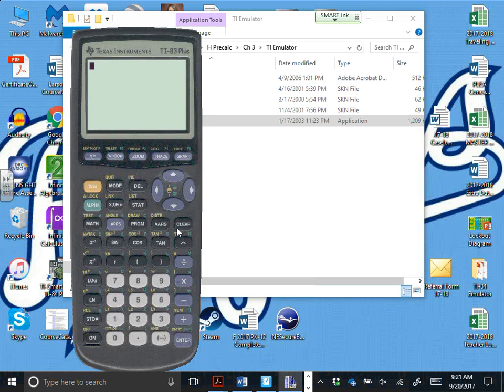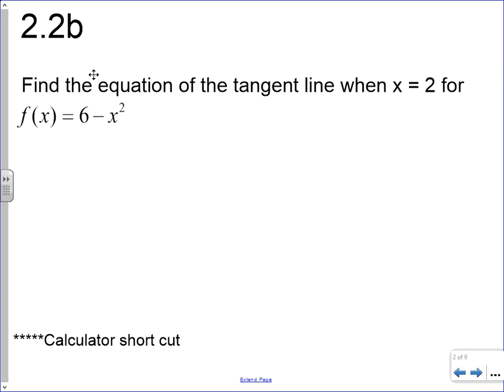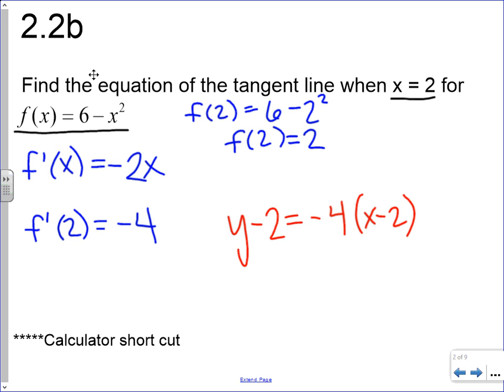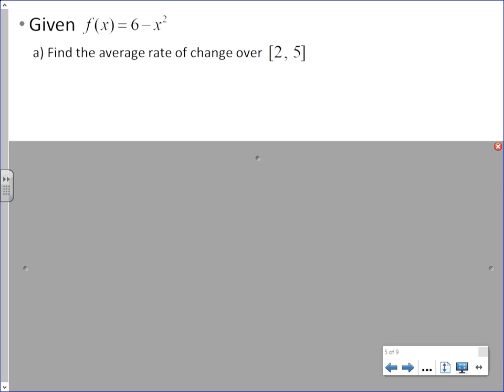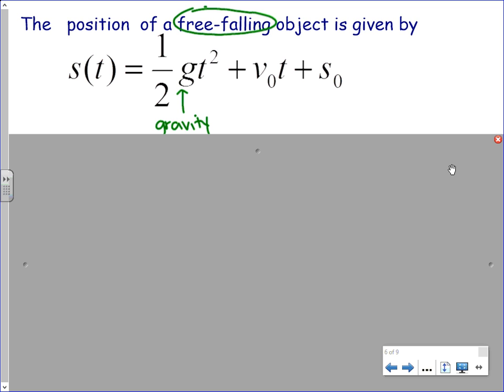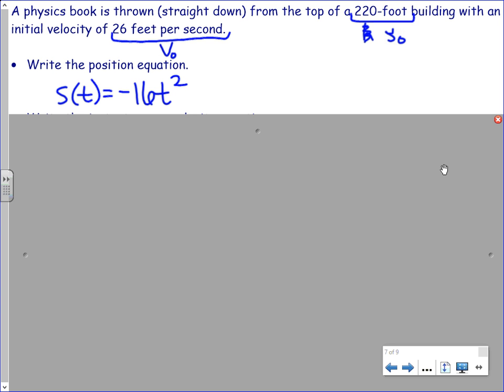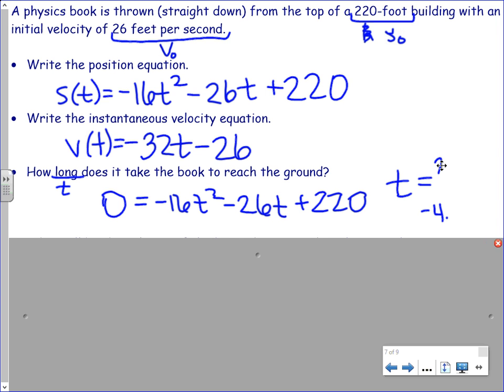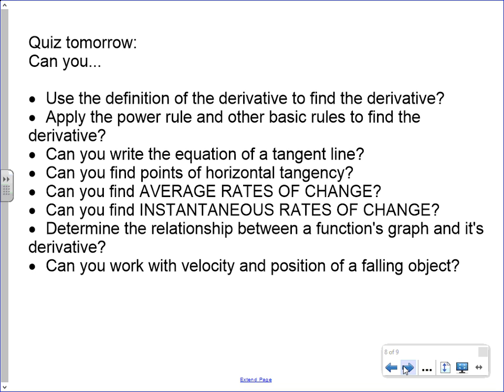2.2b (9/20/17) Notes